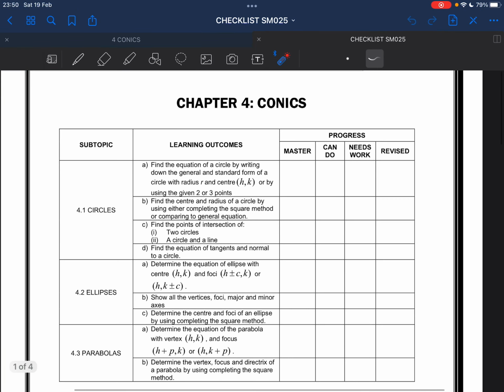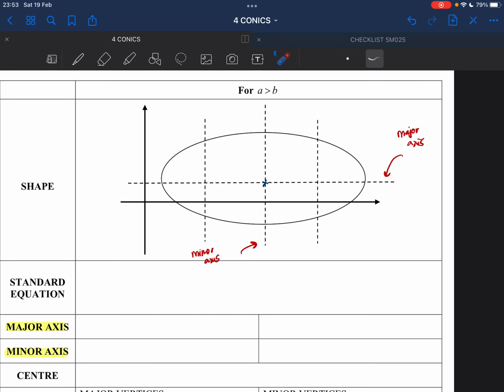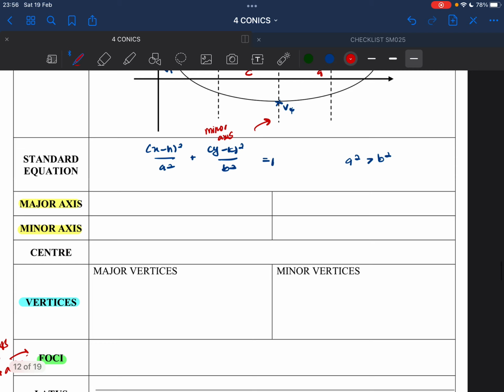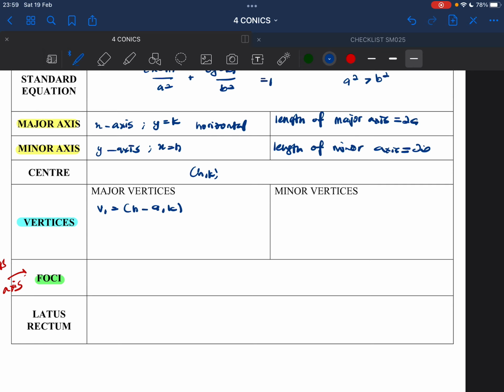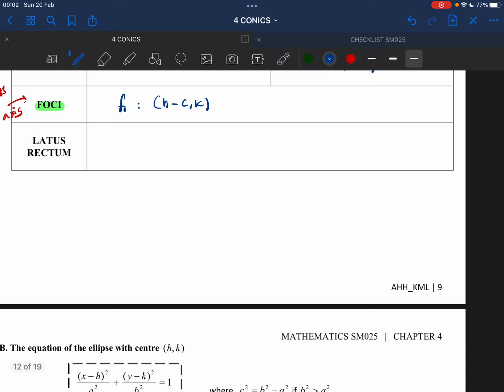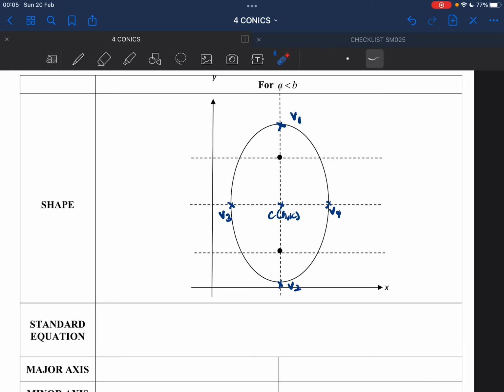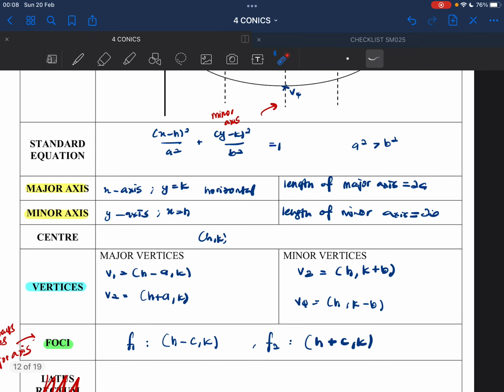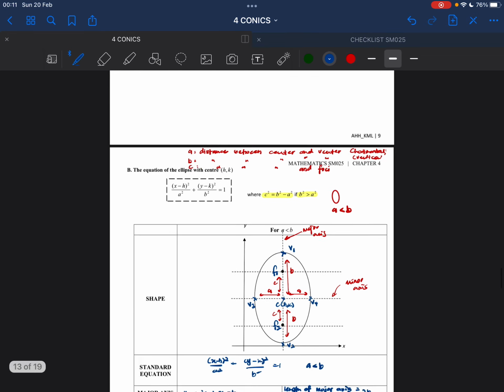4.2 Ellipses (Shapes of Ellipse) | Conics SM025